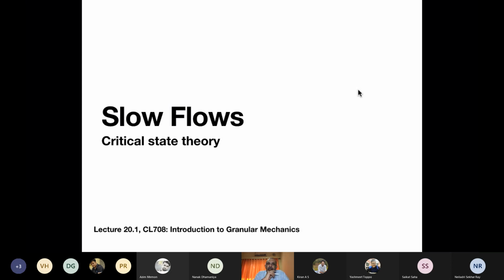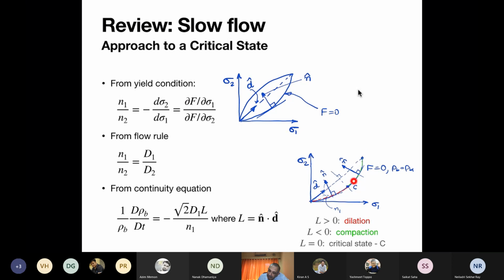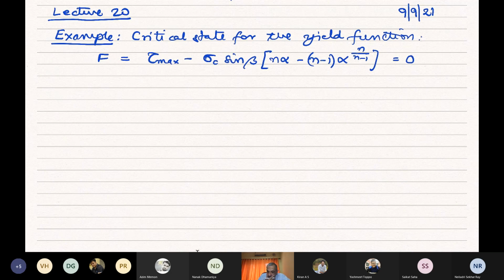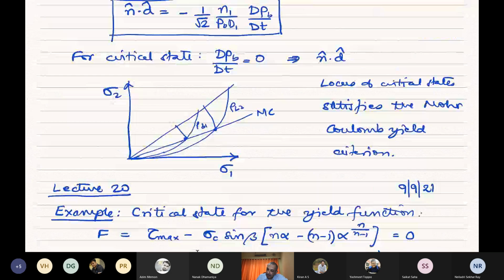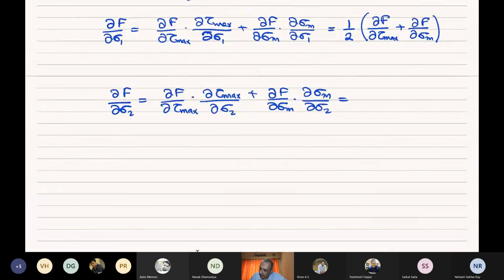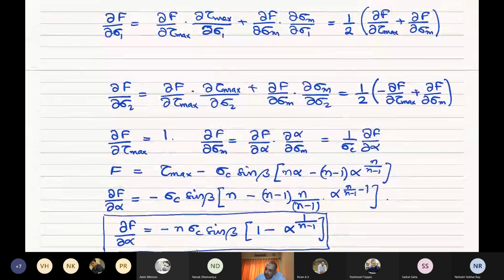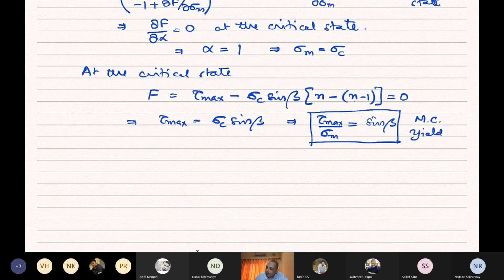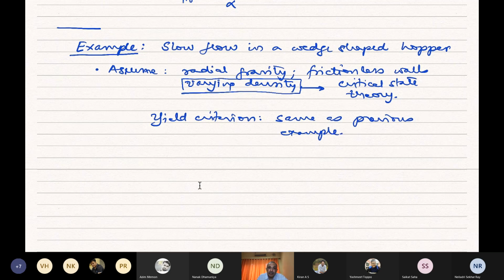CL708 2021 lecture20